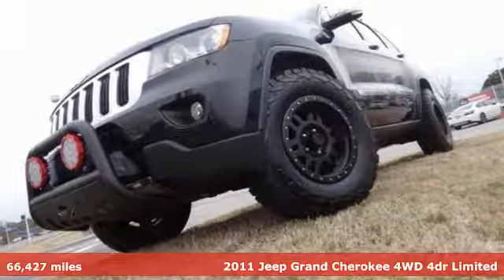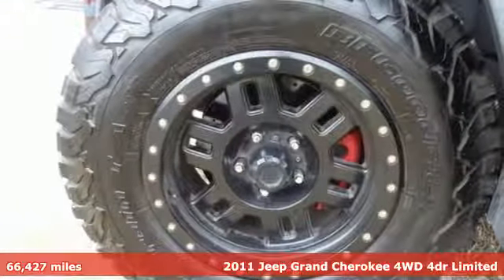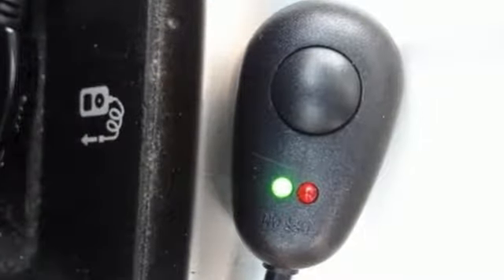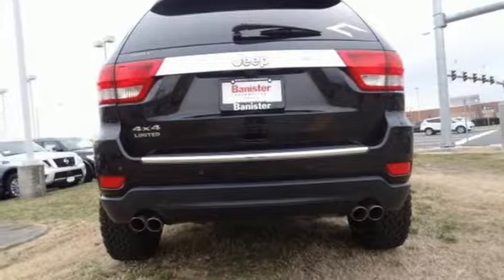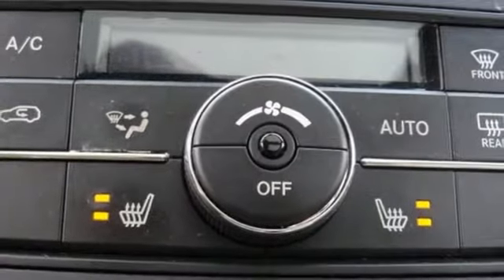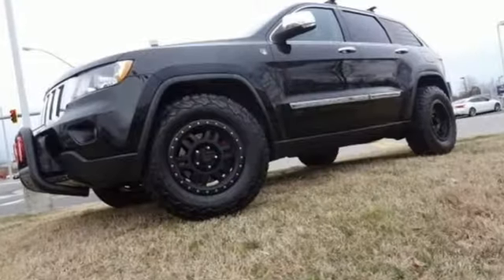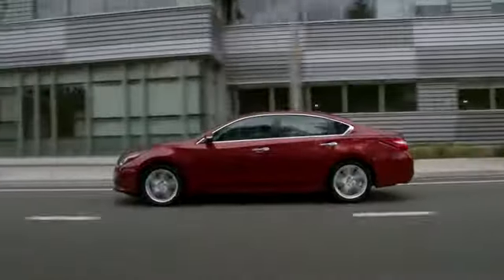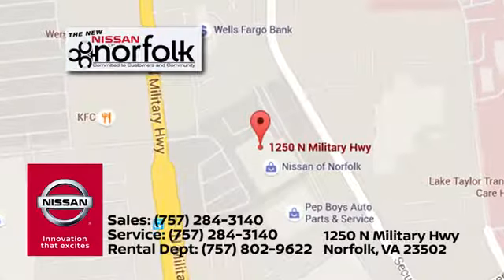2011 Jeep Grand Cherokee Norfolk, VA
Phone:

Year: 2011
Make: Jeep
Model: Grand Cherokee
Trim: Limited
Engine: 5.7L V8 Multi Displacement VVT
Transmission: 5-Speed Automatic
Color: Black
Interior: Black/Light Frost Beige
Mileage: 66427
Stock #: TN4526
VIN: 1J4RR5GT1BC527017
Recent Arrival! **NEW TIRES**, **NEW BRAKES**, **BLUE TOOTH HANDSFREE**, **USB PORT**, **REAR BACK UP CAMERA**, **MOONROOF**, **LEATHER INTERIOR**, **HEATED SEATS**, **TOW PKG**, **OVERSIZED TIRES**, 5.7L V8 Multi Displacement VVT, 4WD.brbrbrOdometer is 6620 miles below market average!brbrAwards:br * 2011 IIHS Top Safety PickbrFor more details or to schedule your hassle free test drive please contact an experienced Internet Manager at .brbrReviews:brbr * If you want a traditional SUV that offers good outward visibility, a roomy and functional interior, and solid off-road chops, you'll like the Jeep Grand Cherokee. That said, buyers who never make use of its robust character will still find the Grand Cherokee impressively comfortable on road. Source: KBB.combr * Strong V6 or V8 power, high tow rating, upscale interior, capable off-road prowess. Source: Edmunds

Address:
1250 N. Military Hwy